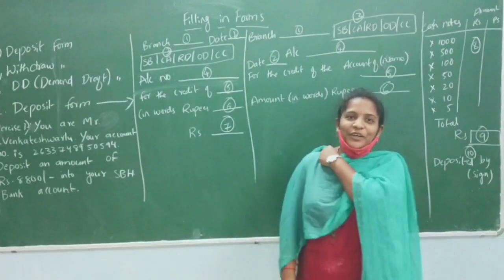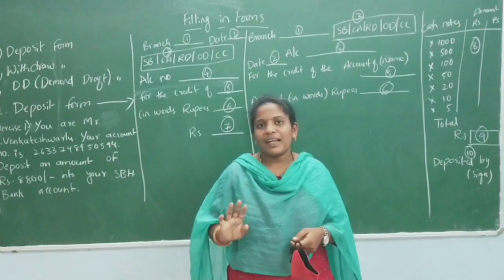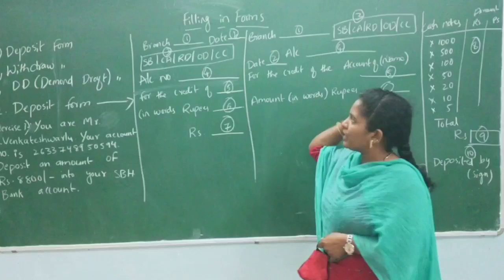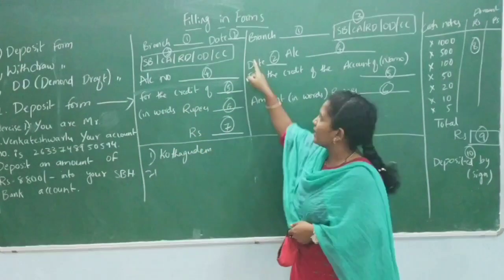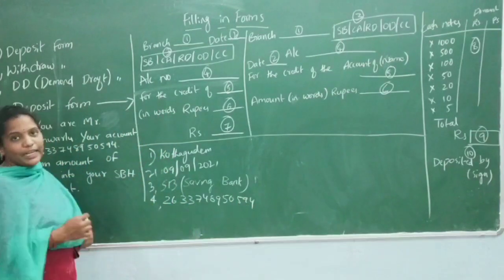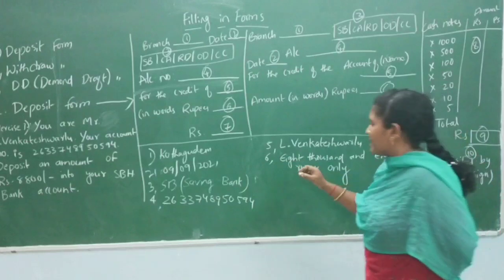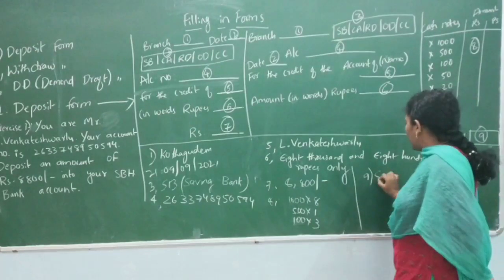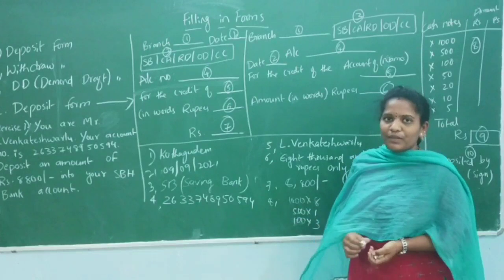Filling in Forms#Bank Deposit form#Sr.Inter#Grammar